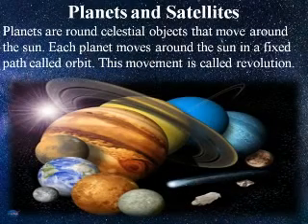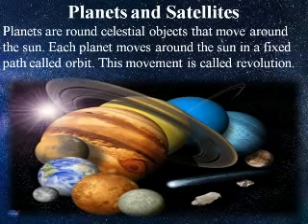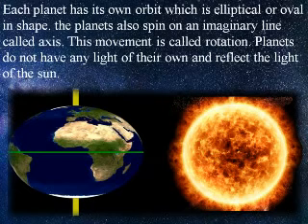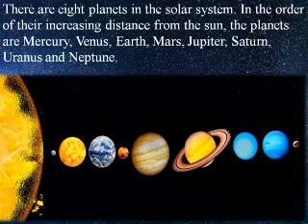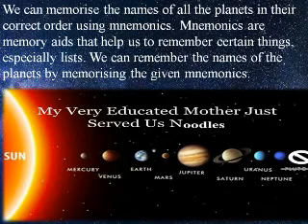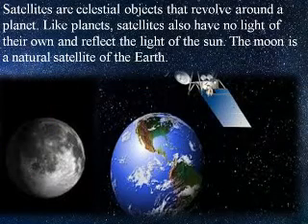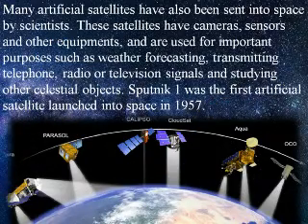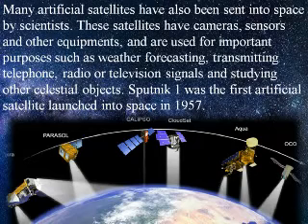The Endless Universe - Part II